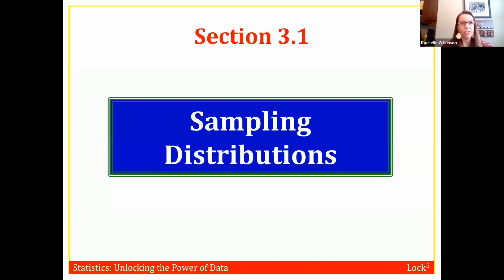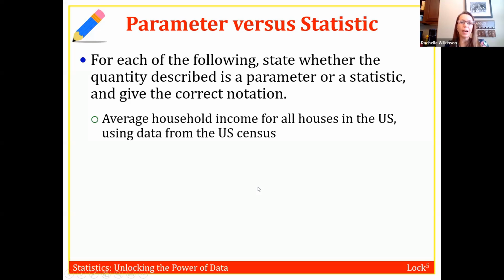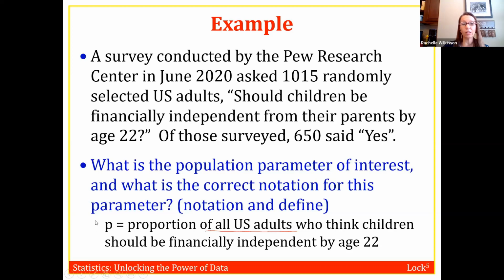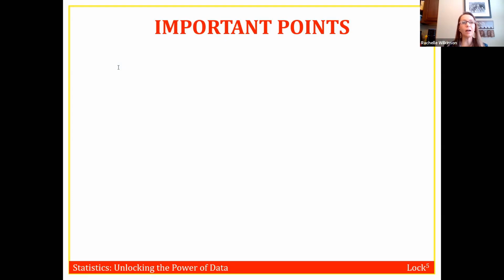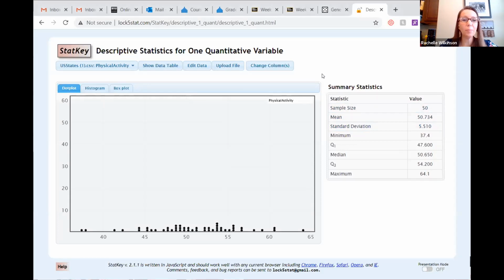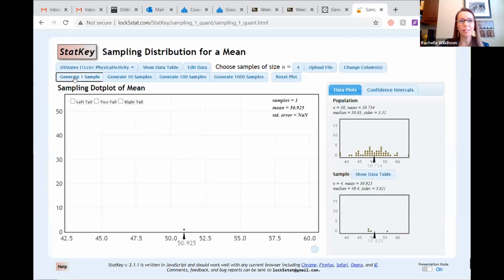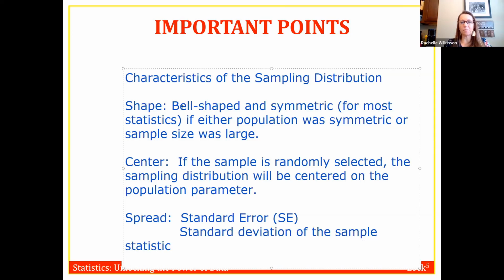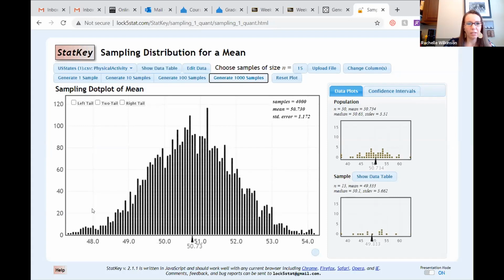Class Recording, Lock Section 3.1